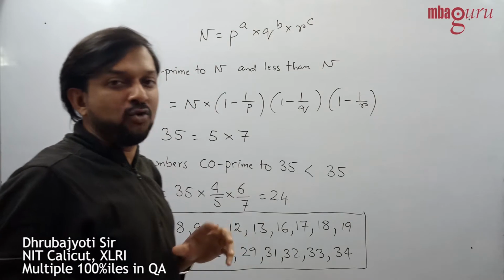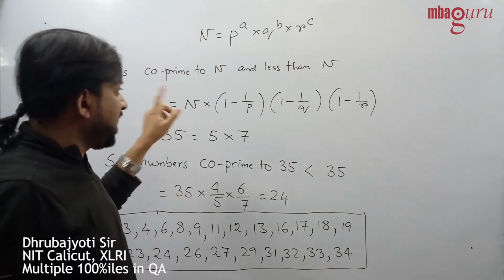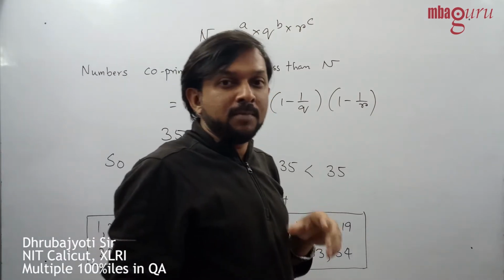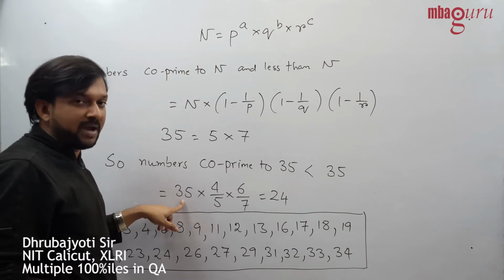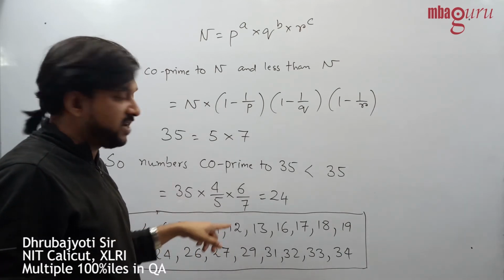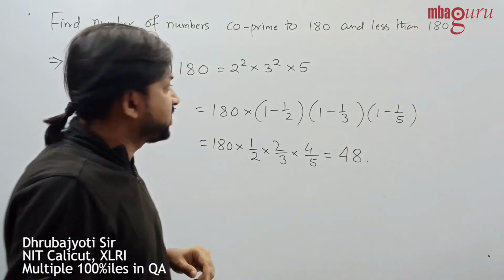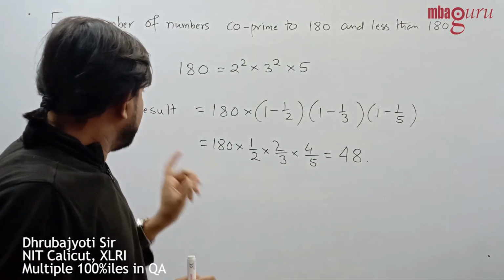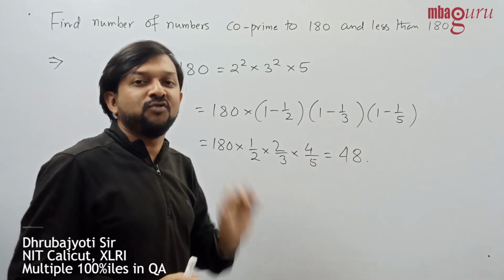91QA100: Top CAT/MBA Videos - Numbers of number which are coprimes to N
In this video, XLRI alumnus and a multiple times 100%iler in QA in CAT Dhrubajyoti sir shares the basic concept of numbers which are coprimes to N, followed by a tricky question based on it.